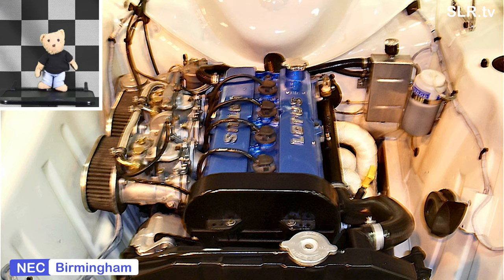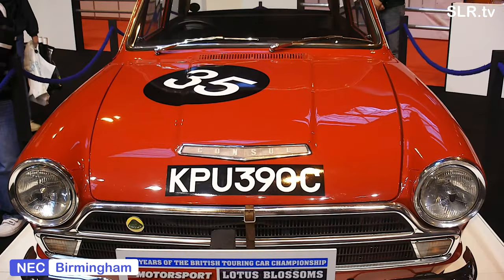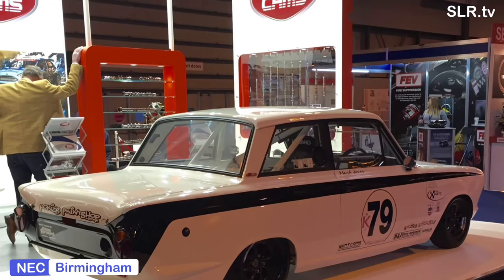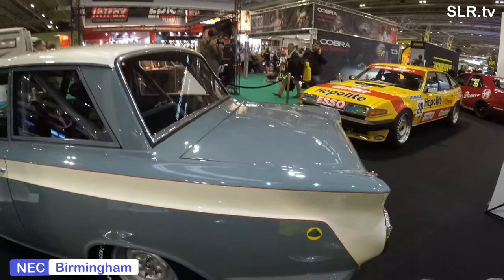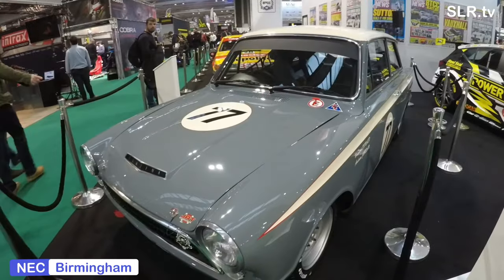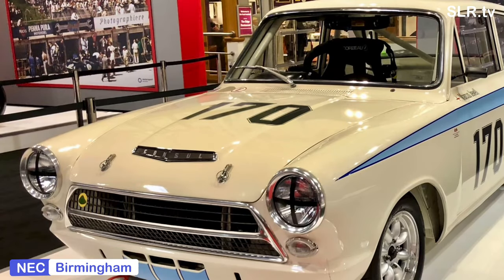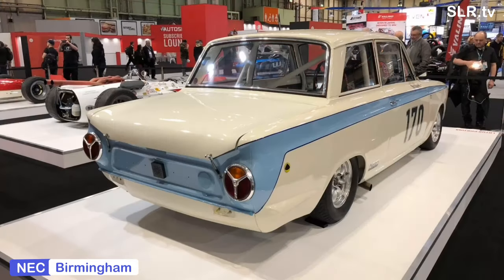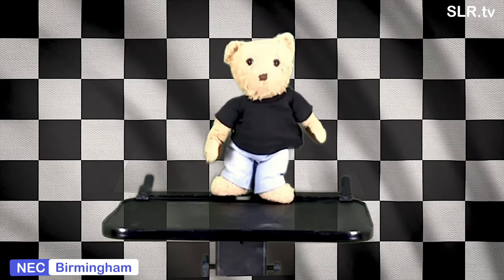Lotus Cortina at the show with SLR.tv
Gregory Bear and Stevo visit the Lotus Cortina at the show with SLR.tv.  The visit also includes Autosport International 2020 with SLR.tv.  The guys also have a look at some of the Lotus Cortina cars from the shows in recent years.  Gregory takes a look back at the cars and era of the golden years of racing and success of Jim Clark in the 1964 Saloon car racing season.

There are several of the Lotus Cortina cars on today's film. The guys are there on behalf of SLR.tv and prepare a short film for the channel featuring the Lotus Cortina at The show.

The Lotus Cortina was produced by Ford and Lotus cars between 1963 & 1966.  It is a high performance sports saloon.  The Lotus Cortina featured in today's film at the end is from of the Autosport International 2020 show is part of the 1960s display which is part of the show celebrations celebrating 70 years of Motorsport.  The car is owned by Jordan racing team.

The Lotus Cortina is a 1557cc and homologated in September 1963.  Reigning World Champion Jim Clark dominated the 1964 British Saloon Car Championship with the Lotus Cortina.  In 1964 Jim Clark won 7 of the 8 rounds in class B of the British Saloon Car Championship.  The following year Sir John Whitmore won the 1600 class of the European Touring Car Challenge.

The name Consul is featured on the front of the car but is later dropped.  The car had been promoted by Ford as the Consul Cortina developed by Lotus.  Over the period of manufacture from 63 to 66 there were over 3300 cars produced as the Lotus Cortina.

Its time to go for now but Gregory Bear & Stevo will be back soon with more cartastic fun, see ya.  Its been a short visit to the Lotus Cortina at the show, but great fun to see so many fine examples of the Lotus Cortina from years gone by.

🕗 Timestamps

0:00 SLR.tv front screen
0:03 Start of SLR.tv titles
0:12 Hello to everyone from Gregory Bear and welcome to SLR.tv
0:30 Lotus Cortina 1st appearance.  We get sight of the Lotus Cortina at the show from several angles and the back story from Gregory Bear
0:51 Gregory Bear welcomes new & returning viewers to SLR.tv
1:10 Gregory Bear continues with the back story of the Lotus Cortina and throws in some fun facts
1:50 Stevo adds a few fun facts of his own
2:06 Gregory bear ties up the loose ends and reminds us to view his film the Lotus Cortina at Autosport International 2020 and Ford Cortina mk1 LHD and to subscribe to SLR.tv for more Gregory Bear & Stevo 24/7 on your device
2:28 Start of film credits and titles
2:46 SLR.tv end screen
3:06 End